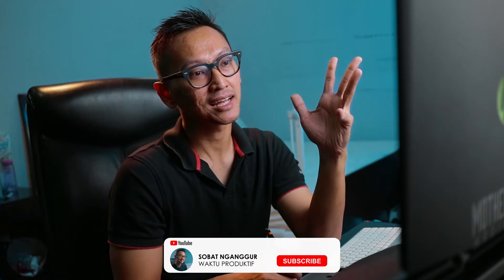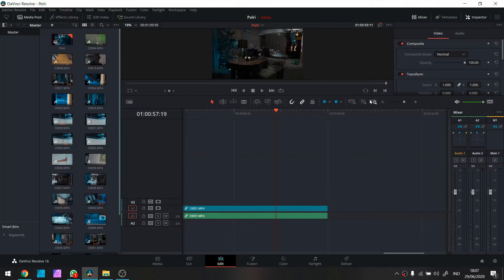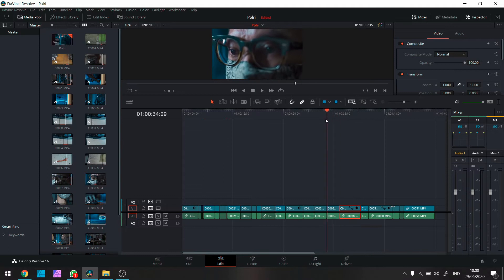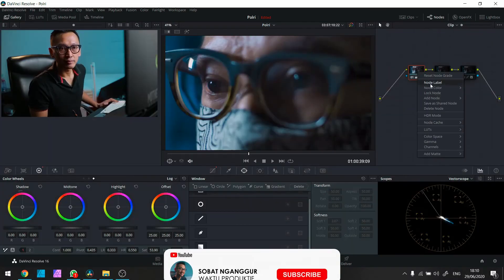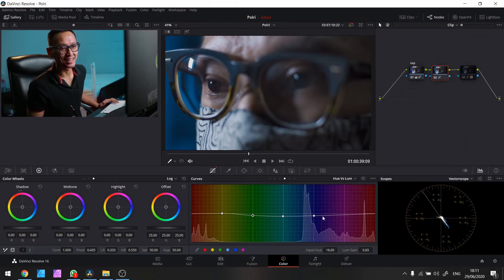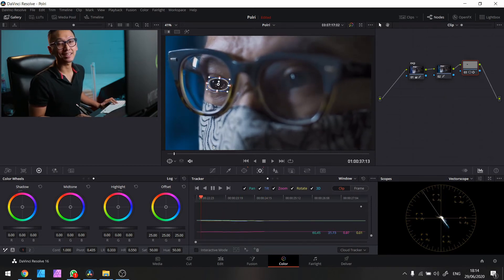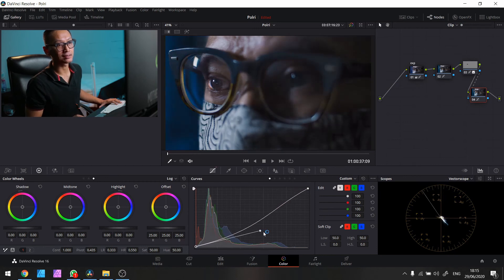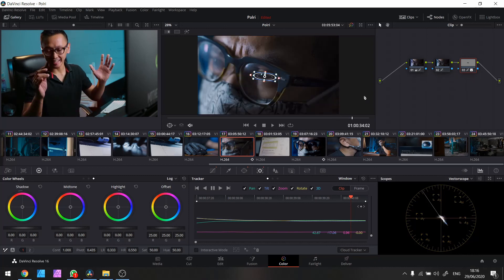Eye Tracking DaVinci Resolve Cyber Police Festival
Kali ini gw bedah sedikit editing di video yg gw bikin buat lomba video pendek Cyber Police Festival 2020. Hal seru di editing kali ini gw coba untuk eye tracking dan hasilnya tracking ngikut dari awal sampe akhir.

Gw masi terkagum-kagum sih sama tracking-nya DaVinci Resolve padahal ini masi versi gratis!

Selain bedah editing gw juga pengen share ke kalian kenapa harus mata yang di tracking. Karena mata itu interaksi pertama dari penonton. Dari mata bisa jadi berjuta makna bahkan dalam berkedip aja bisa nimbulin makna yang berbeda.

Begitu sob selamat bekerjan ya.